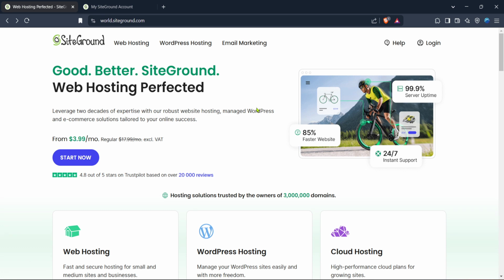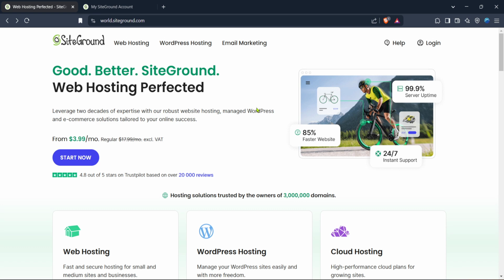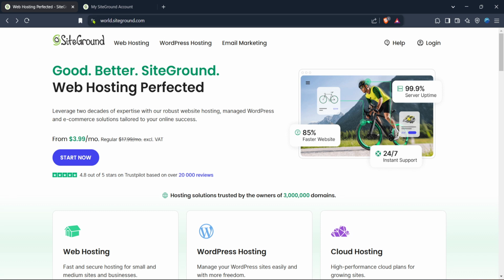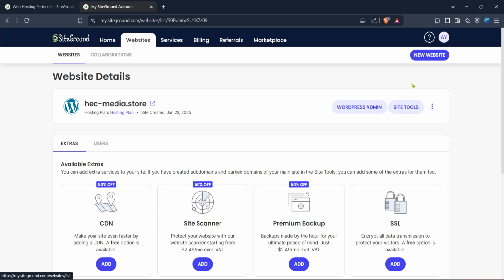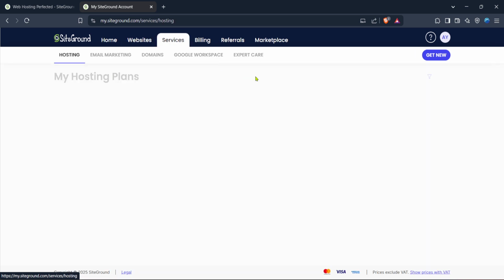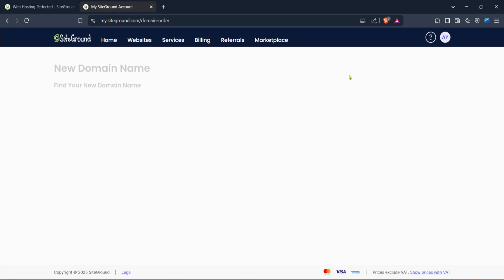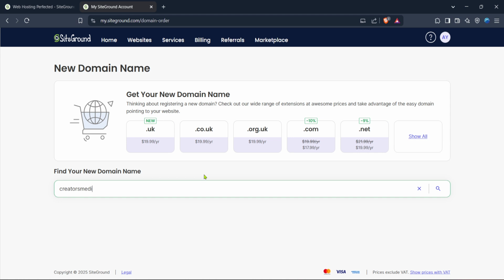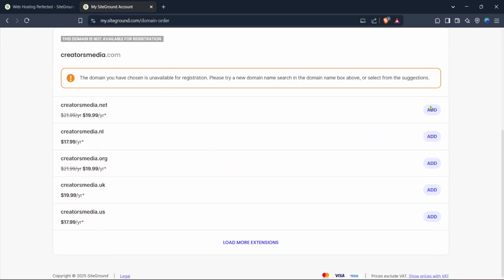How to Add New Domain to Hosting in Siteground (Full 2025 Guide)